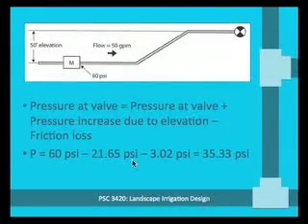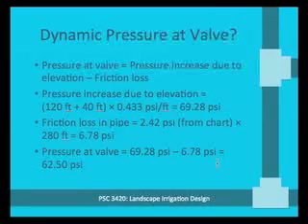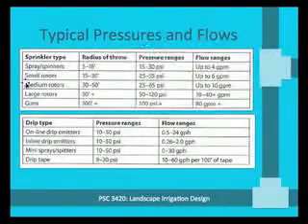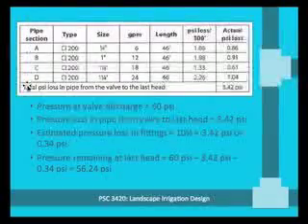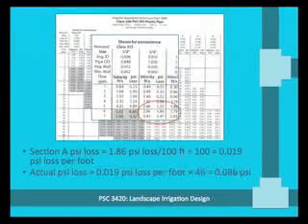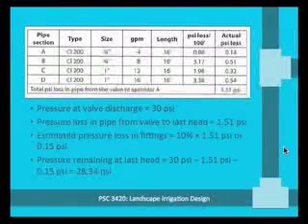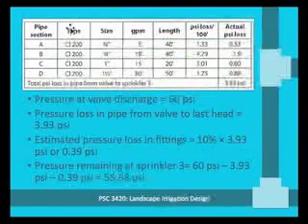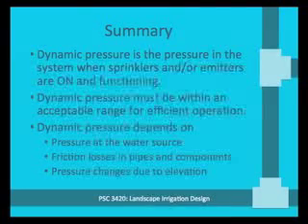Hydraulics IV Dynamic Pressure